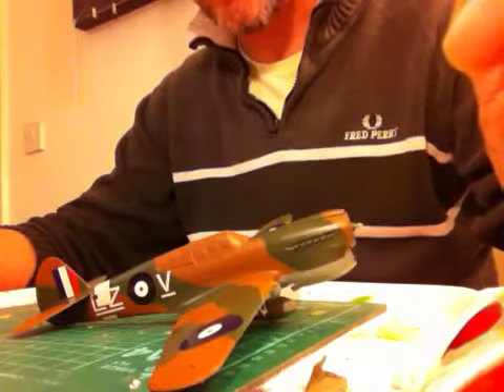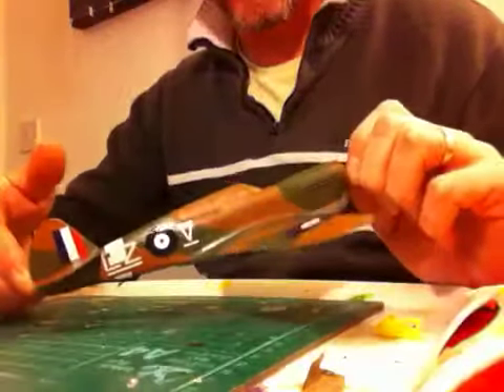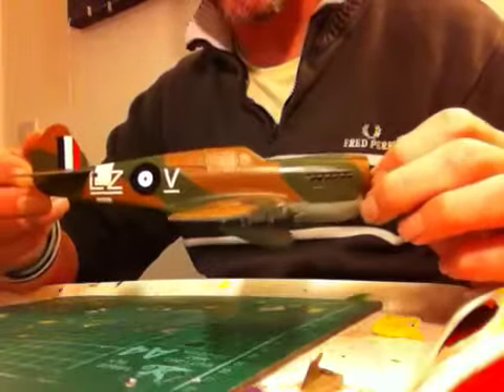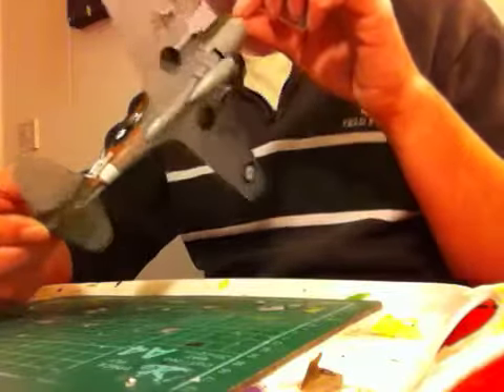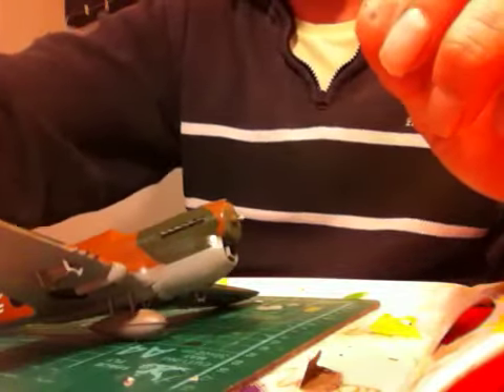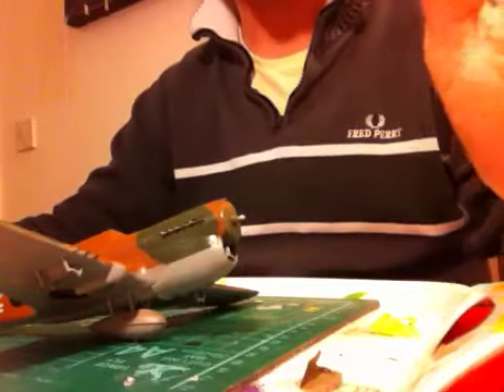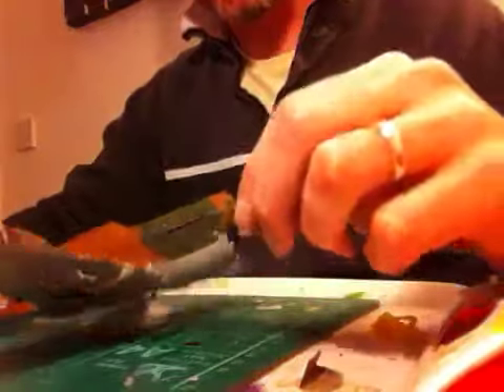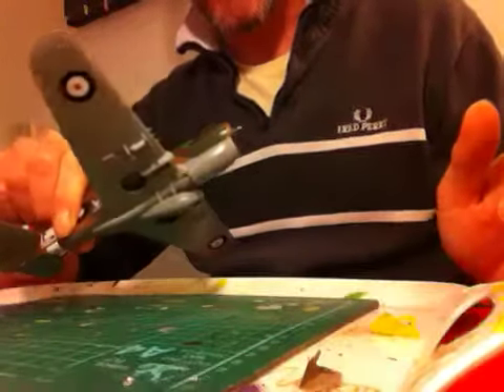Honour our Heroes Candian GB Pt 8